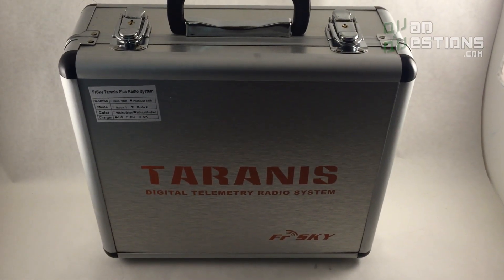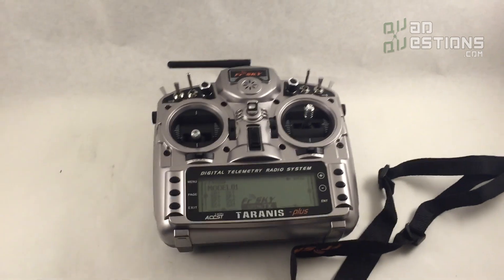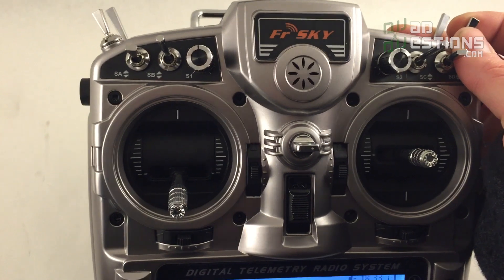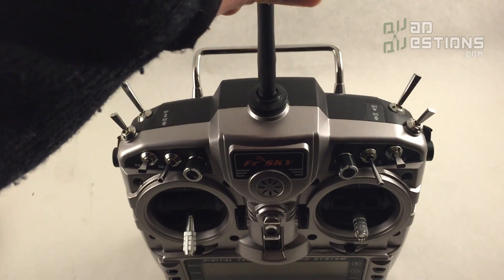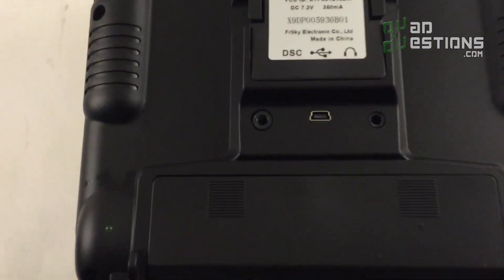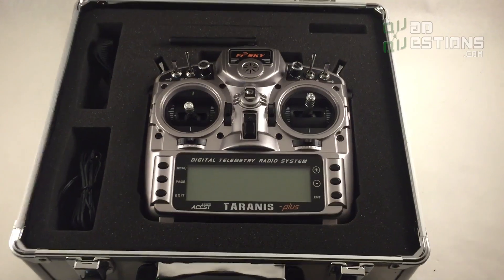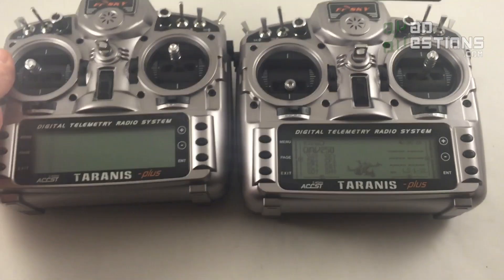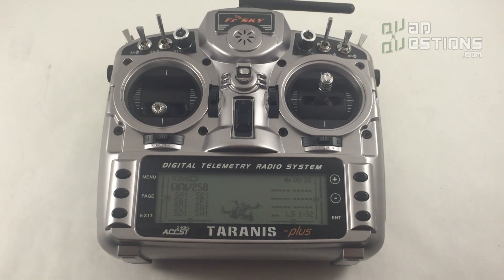FrSky Taranis X9D Plus radio transmitter Quadcopter controller Overview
This is my overview of the Taranis X9D Plus radio transmitter.  This Transmitter is a very popular one for FPV pilots and It features many great features such as haptic feedback, Voice feedback, backlit display, Telemetry, open source software and more.  I sell this radio with my QAV250 Quadcopters, but it works with any drone, heli, quad, drone or other R/C .